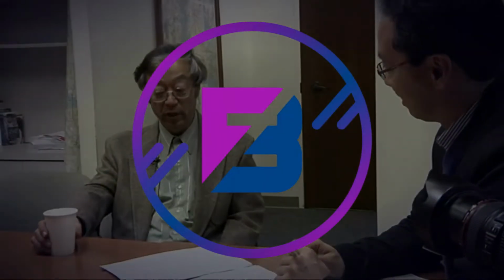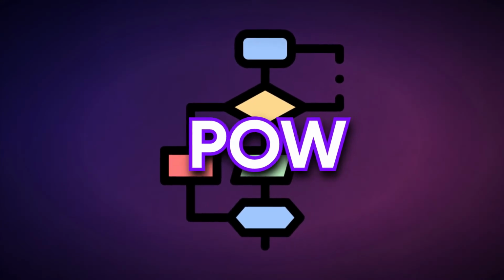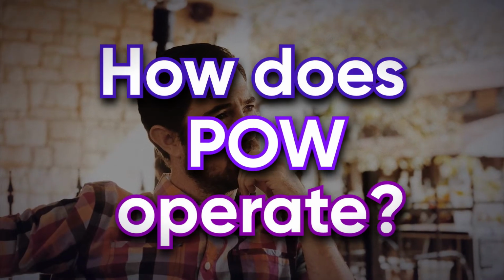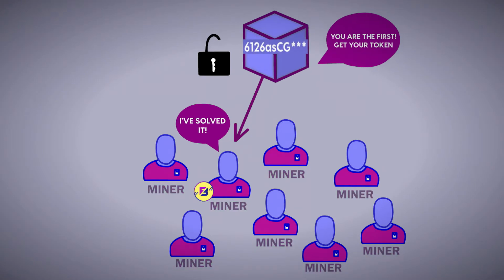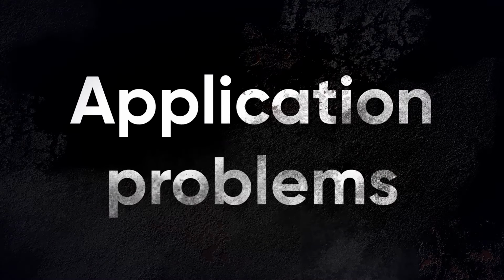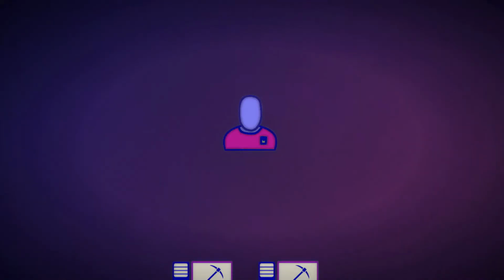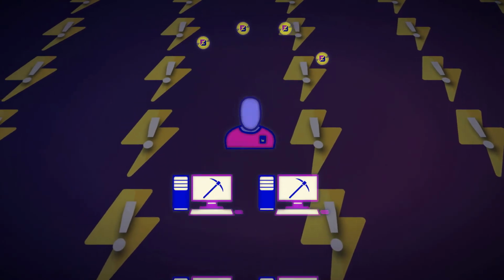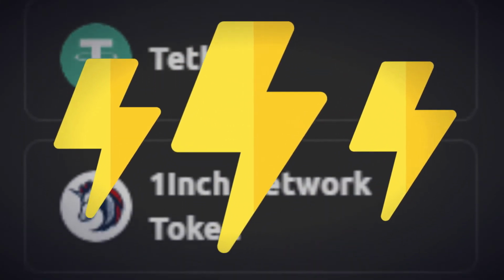WHAT IS PROOF OF WORK?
Proof-of-work. An algorithm implemented in many cryptocurrencies. It helps blockchains fairly choose the next block miner and coordinate mining process.

00:00 - Intro
00:27 - What is Proof-of-Work?
01:01 - How does it work?
01:35 - Application problems
02:48 - Mining pools
03:38 - Summary